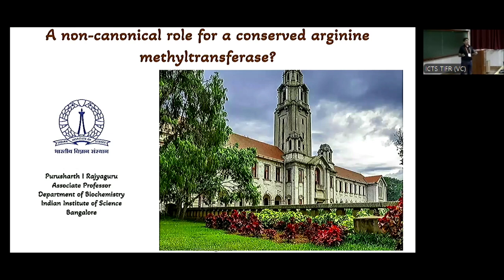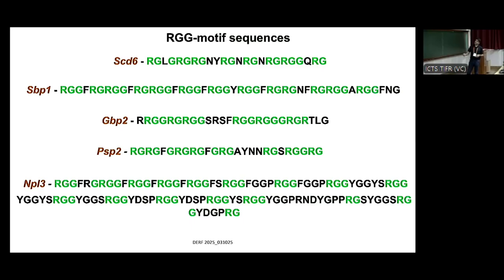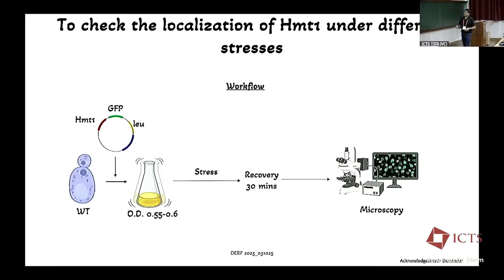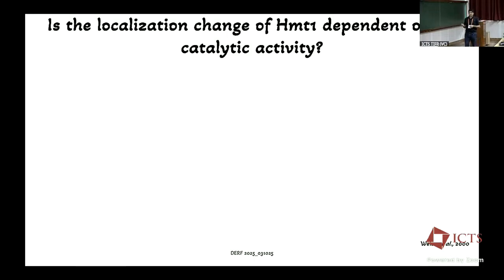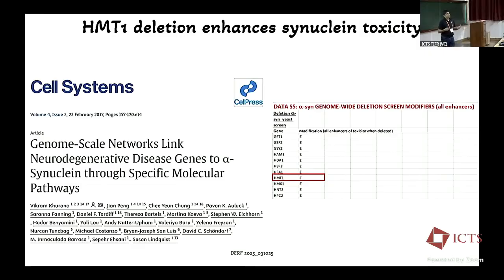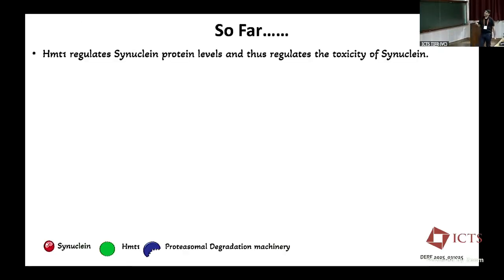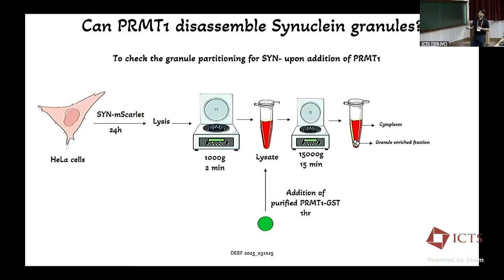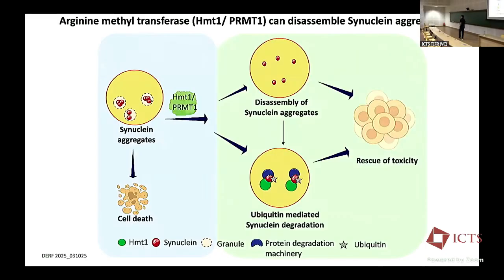A Non-canonical Role for a Conserved Arginine Methyltransferase? by Purusharth Rajyaguru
Program: Dynamics and Evolution of RNA Functions

ORGANIZERS: Sandeep Eswarappa (IISc, India), Tanweer Hussain (IISc, India), Purusharth I. Rajyaguru (IISc, India) and Umesh Varshney (IISc, India)

This workshop will focus on the topics of the RNA world and evolution of RNA functions. The RNAs interact with various elements of the translation apparatus, and the dynamics of these interactions is a major determinant in the outcome of the fundamental biological processes. We will discuss the roles of noncoding RNAs in catalysis, and in translation of mRNAs. RNA traverses through different structures in a cell during its lifetime. Often, RNAs are sequestered into ribonucleoprotein (RNP) condensates, which not only store them but also determine their fates. The structures of these condensates are conserved, membrane-less and dynamic which assemble via liquid-liquid phase separation (LLPS) of RNA-protein complexes, for instance P-bodies, P-granules, and stress granules. Deficiencies in the dynamics of RNA sequestration into these cellular bodies may result in pathologies, including cancer and neurological disorders. Further, we will discuss the roles of nucleoside modifications and the heterogeneity of their occurrences, in functions of various RNAs. Likewise, although the high-resolution structural determinations of functional complexes of ribosomes have provided crucial mechanistic details of mRNA translation, much remains to be understood about their heterogeneity and mRNA translation. Also, how ribosomes recognize the start (initiation) and end (termination) signals during translation, and how they bypass them in a programmed manner needs to be better understood. The atomistic molecular simulation dynamics studies are being used for deeper understanding of these processes. Discussions on these topics are prerequisites to develop tool kits to intervene in the RNA-centric processes as part of disease management strategies.

Partially supported by Indian Institute of Science, Bengaluru